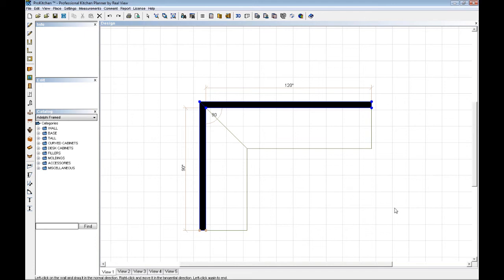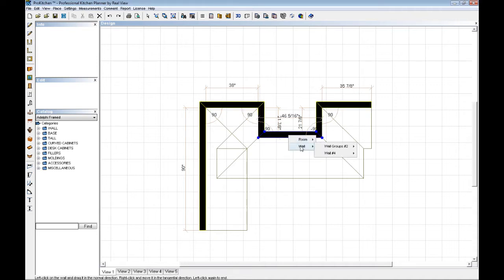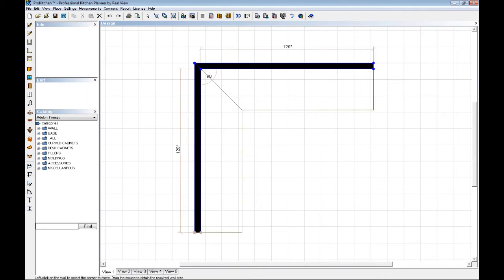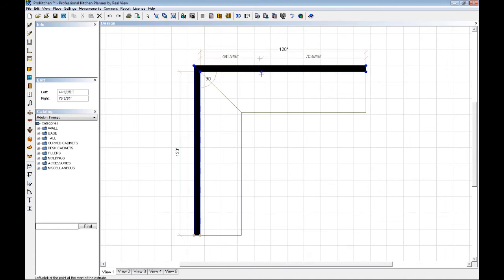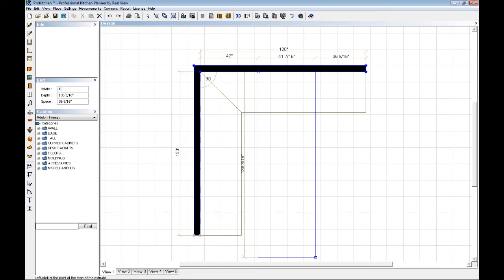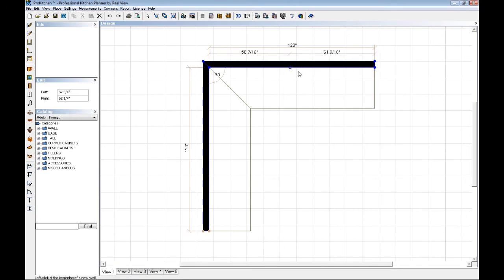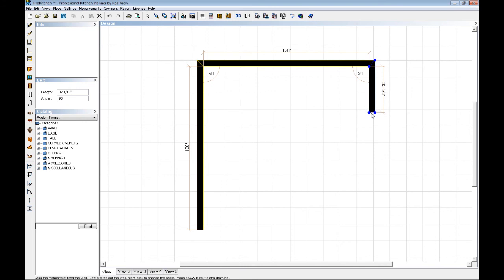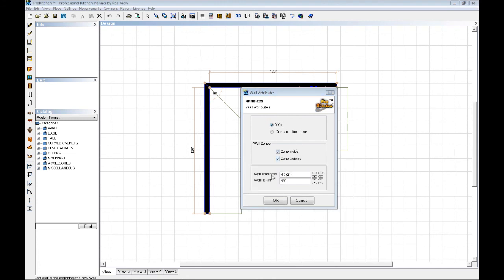Creating and Modifying Walls: Part 2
How to - Creating and Modifying walls